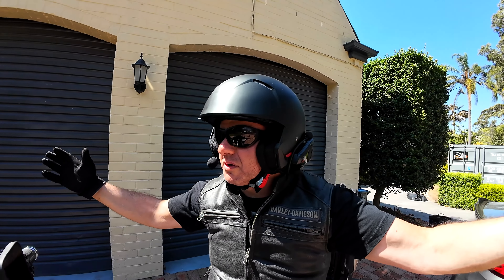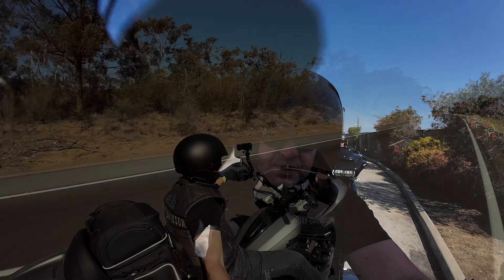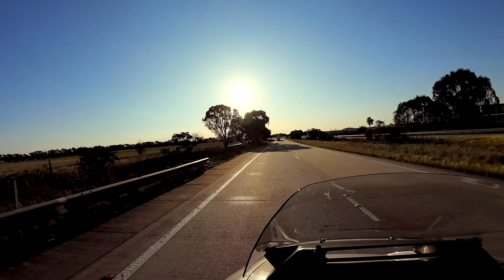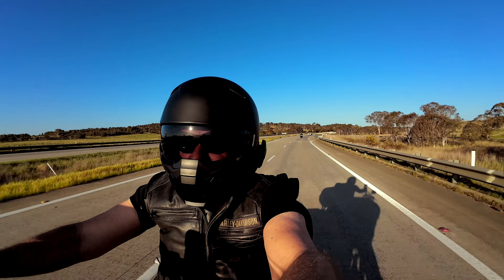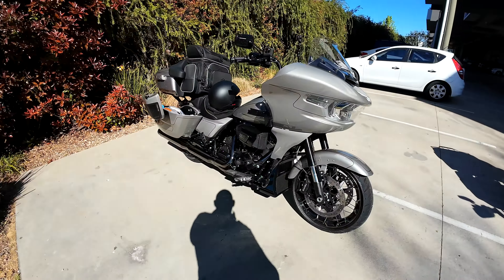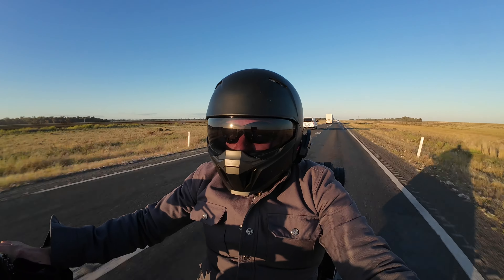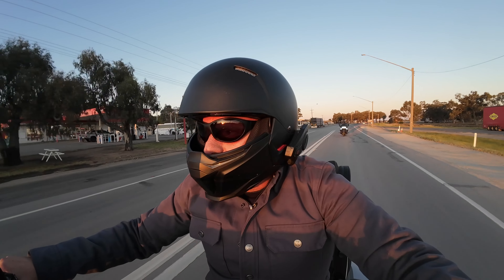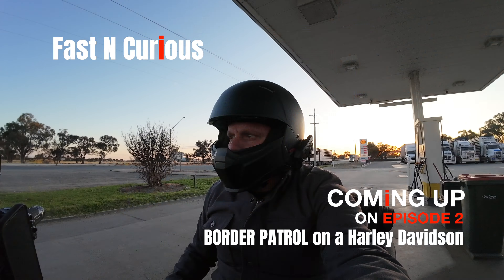First Ride on my 2023 CVO Road Glide HOG120 Rally Australia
Come with me as we journey from New South Wales across to South Australia for the HOG120 Harley-Davidson rally. My first ride on the brand new 2023 CVO Road Glide in Dark Platinum.

Here's some of the parts and products I use:

PARTS ON THE BIKE I USE:
Kustom Cycle Parts Saddle Bag Inserts
Ciro 3D Floorboard Highway Peg Mounts in Gloss Black
Ciro 3D Fang Headlight Bezels
(USA only RED indicator) Ciro 3D Rear Signal Light Inserts
Ciro 3D Bag Blades Run, Brake & Indicator Lights
Ciro 3D Front LED Signal Light Inserts Gloss Black
Vance & Hines Torquer 450 Black Slip-On Mufflers
Docking Hardware Black Magnetic Caps

CAMERAS & ACCESSORIES I USE:
GoPro Hero 9 and 10 Black & The Remote by GoPro
GoPro Hero10 Black Action Camera
GoPro Hero 9 Black Action Camera
GoPro Remote
GoPro Media Mod (Hero 9 & 10)
GoPro Light Mod (Requires Media Mod)
Insta360 ONE X2
Insta360 Invisible Selfie Stick to 120cm/47.24in

MICROPHONES I USE:
Rode Lavalier Mic (Lapel Mounted requires part below to connect with GoPro)
GoPro 3.5mm Mic Adaptor
Rode MiniFUR Deadcat for Lav Mic
Rode Video Mic Pro+ (requires GoPro Media Mod above to mount)

RAM CAMERA MOUNTS I USE:
Handlebar Mount (for bars 1 1/8” (2.85cm) to 1 1/2” (3.81cm)
Medium Tough Claw (Engine Guard Mounting)
Suction Cup Mount (Saddlebag or Tank Mounting)
Double Socket Arm (required for ball mounting)
GoPro Ball Mount Adaptor (required for Socket Arm)

THE DRONE I USE:
DJI Mavic 3
I also use the DJI RC Pro Remote Controller

THE HELMETS I USE:
Bell Broozer
Harley-Davidson Gargoyle X07

All Aboard! Cheers, Dean